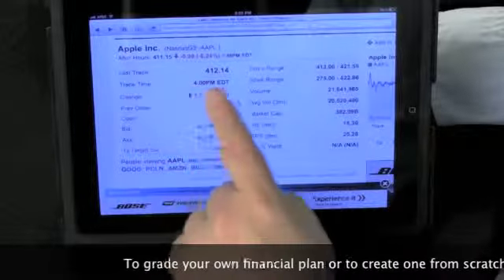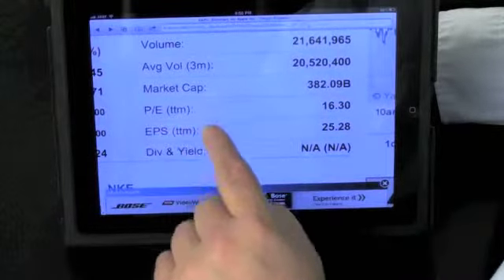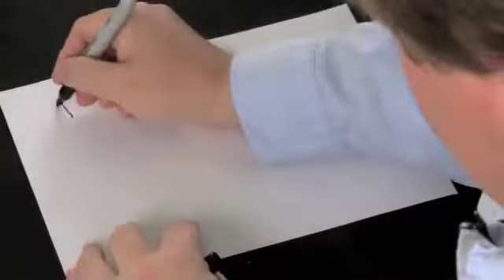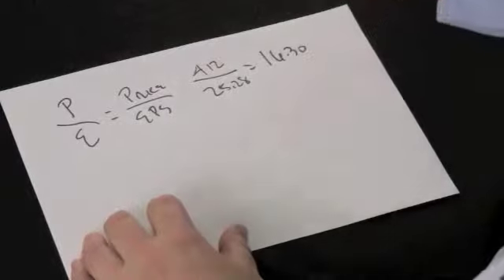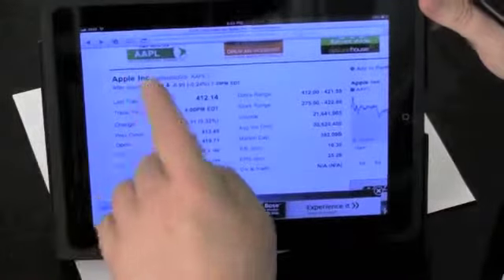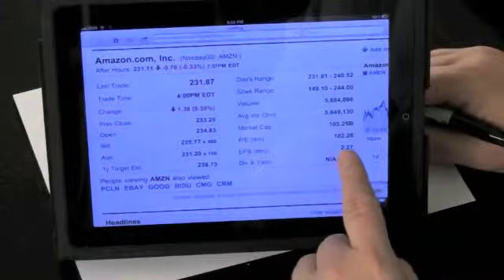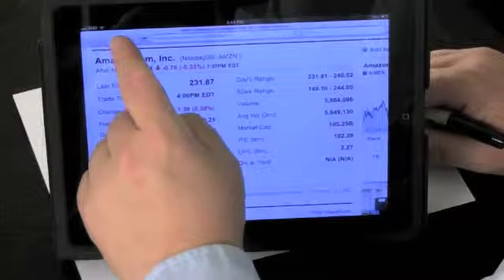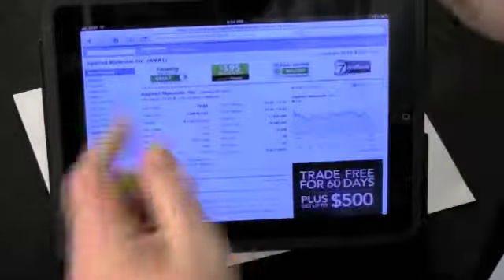Viewer Mail Episode 70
This Week in Viewer Mail:
I hear things on TV about P.E. ratios and how they can show the value of a company but I don't really understand them. Is it something I should learn about? If so, can you help me?

Take Away:
P.E. ratio can aid in the investment decision making process but it's still the foggy future that matters. What will happen in future earnings is what can't be known with certainty and therefore the feeling of security from doing some math can be misleading.